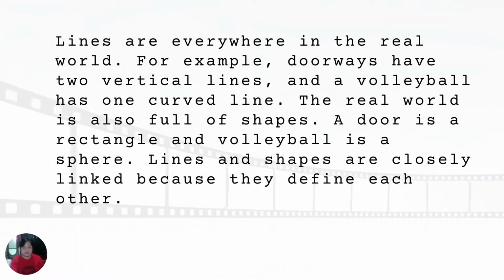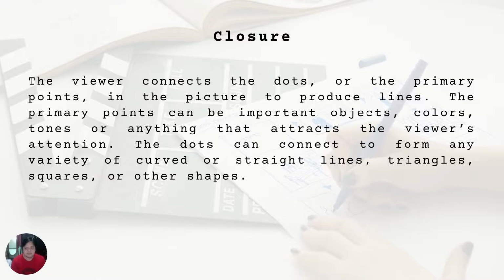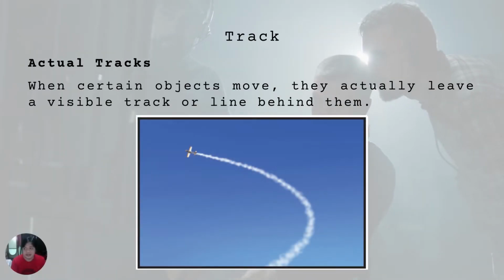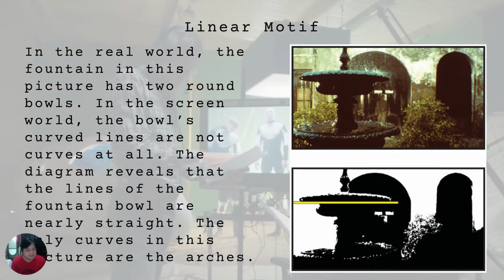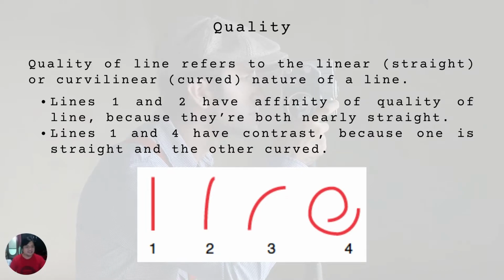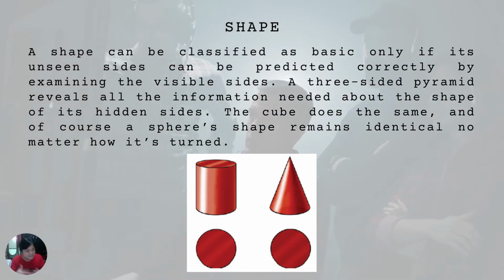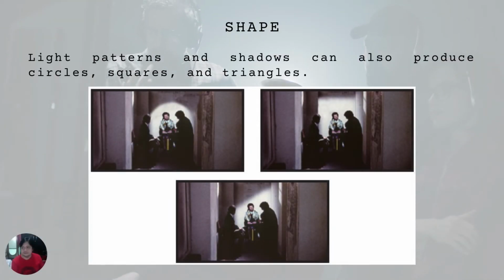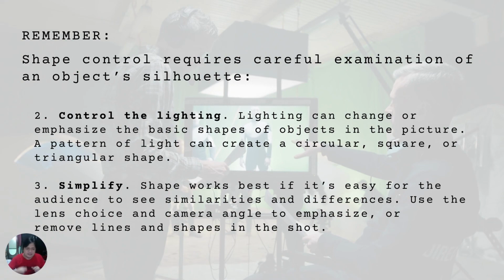Week 5 Directing Line and Shape Lecture recording